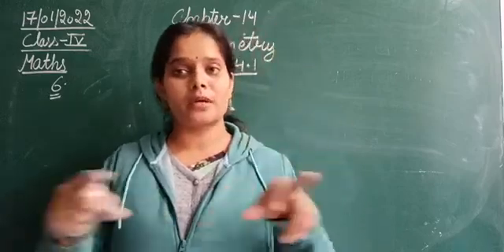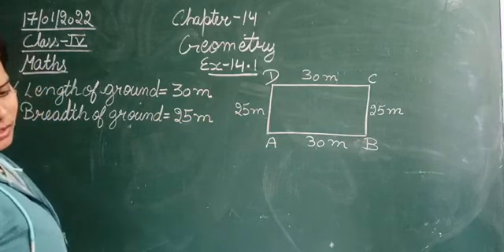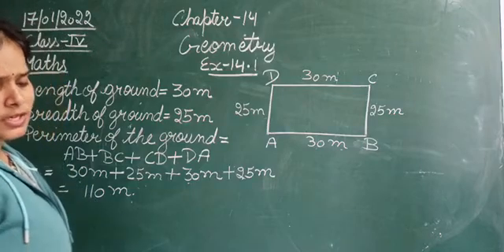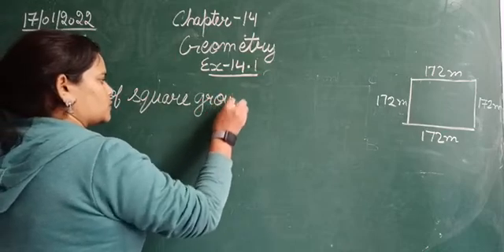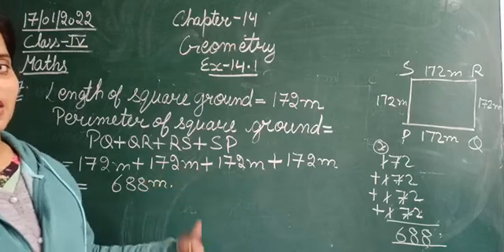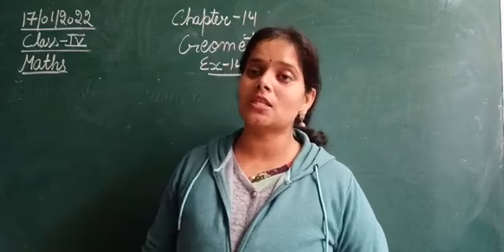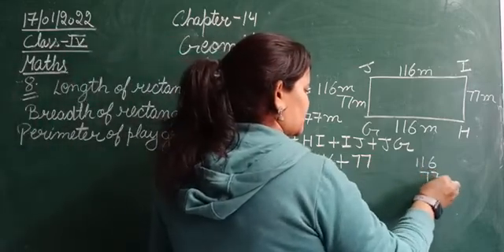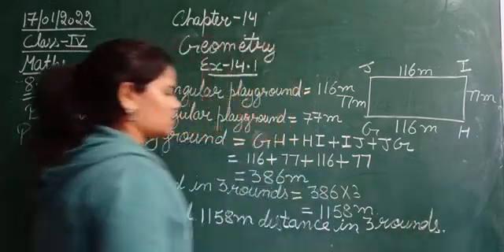Class IV Mathematics 17 01 2022 by Ms Anchal Singh, Ex 14 3